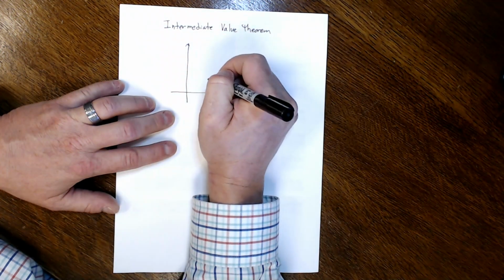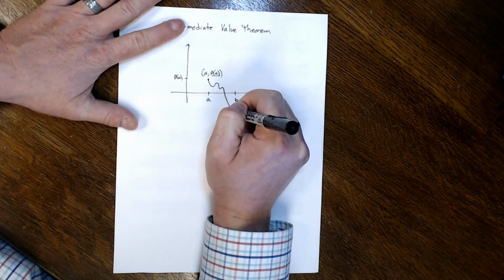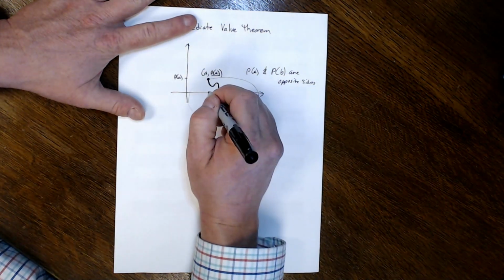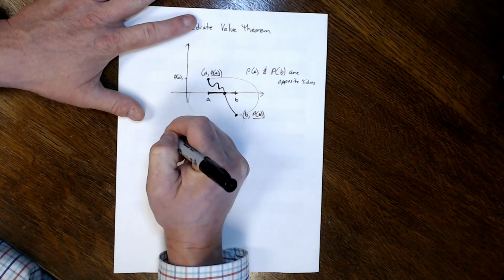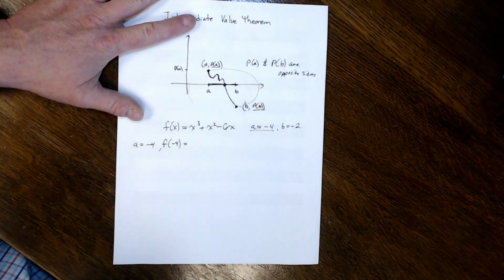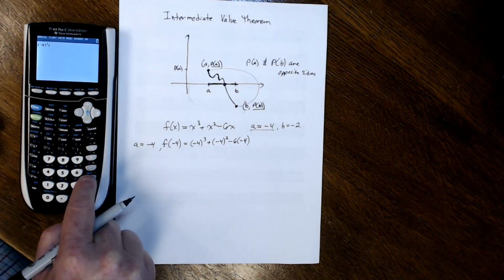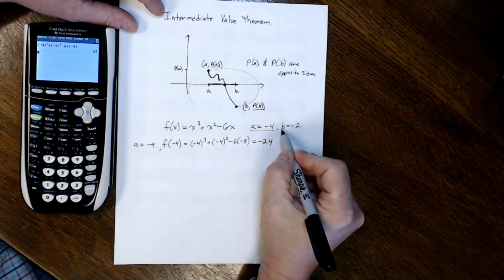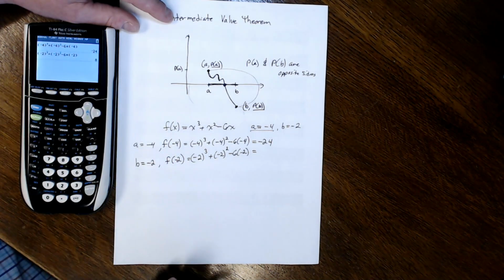Intermediate Value Theorem